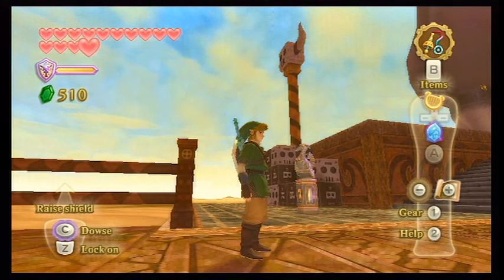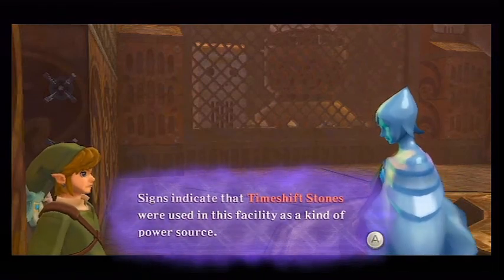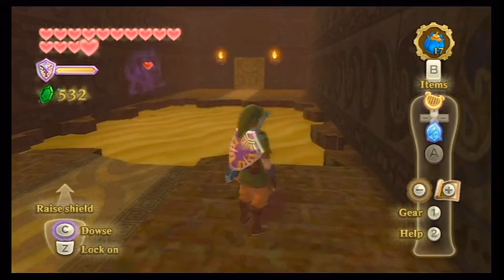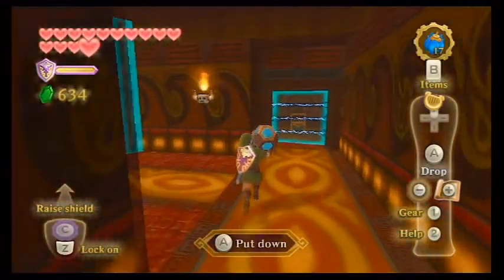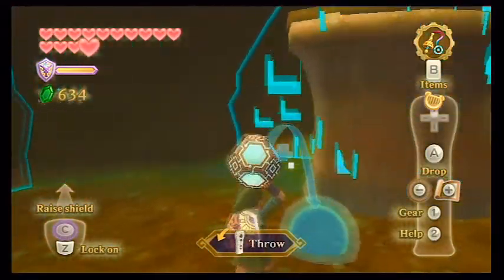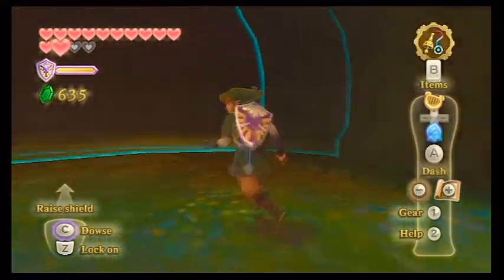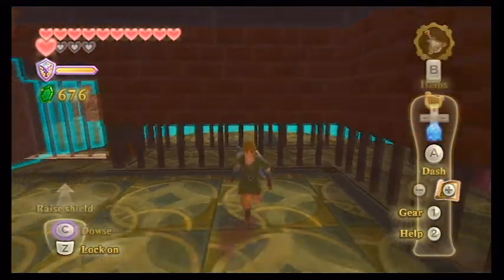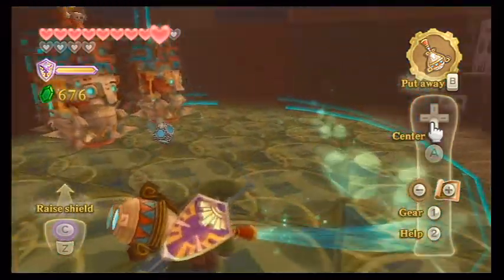Let's Play - The Legend of Zelda: Skyward Sword - Part 67: Pirate's Stronghold!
We enter the Pirate's Stronghold!

This will be a 100% Let's Play, every item, collectable, magic power, etc. will be shown to the fullest extent of my abilities!

My sister, Hannah, a.k.a. TheRubberMushroom, will be joining me throughout this entire LP featuring dual-commentary like we did with The Legend of Zelda: The Wind Waker!

Continue watching throughout my entire LP, because at the end of this project I will be giving away a special edition copy of the game featuring the limited edition Golden Wii Remote and Concert CD!

There are no rules to enter, simply follow along with my LP like you normally would, and my sister and I will choose one deserving fan who does not already own a copy of the game!